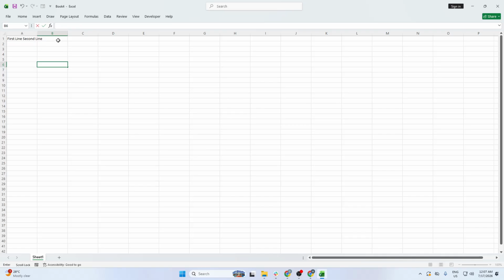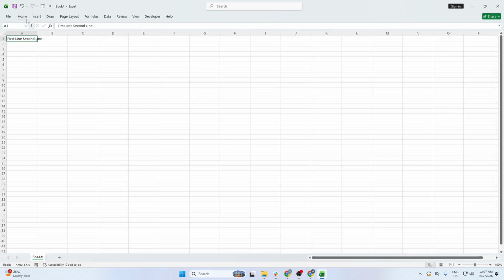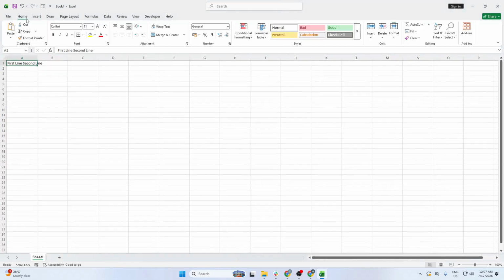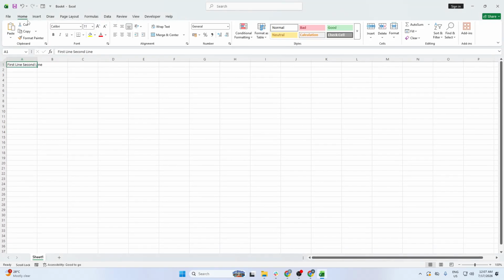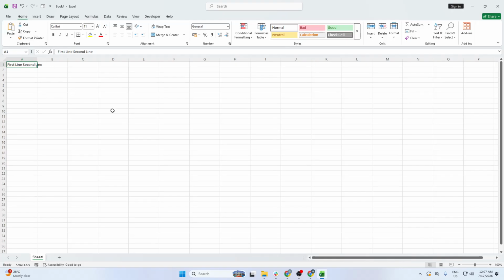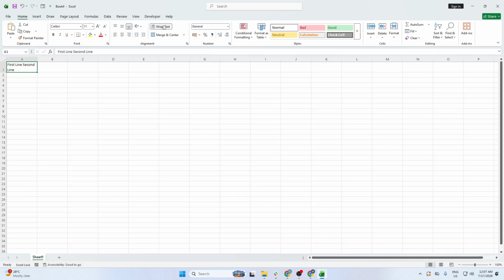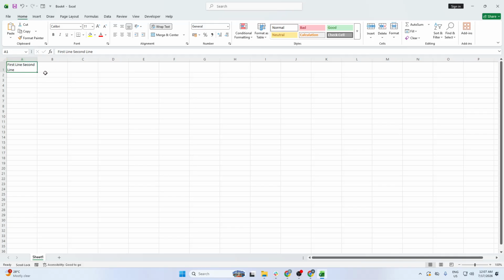How to Start a New Line in an Excel Cell [2026 Tutorial]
Learn how to start a new line in an Excel cell using a simple shortcut in Excel. In this quick walkthrough, you’ll see how to insert line breaks with Alt Enter, format Excel text, and keep everything readable in Excel spreadsheets. If you search Excel line break, new line in cell, or wrap text, this is for you.

-Google Drive
-Google Meets
-Google Sheets
-Google Chrome
-Google Forms
-Google Gmail